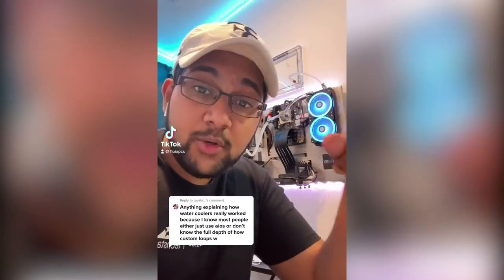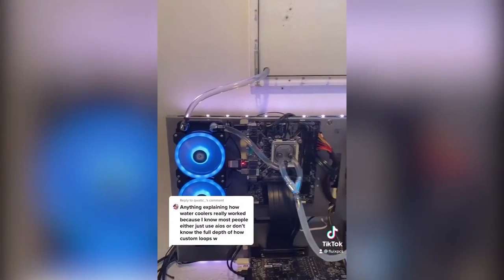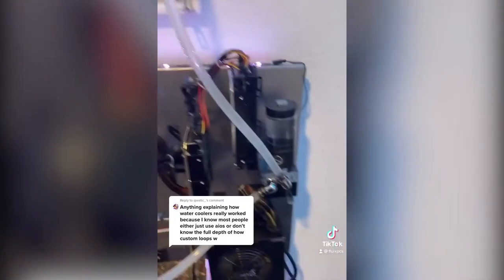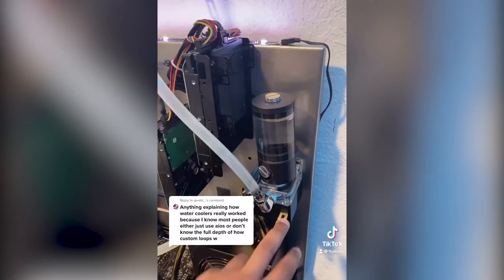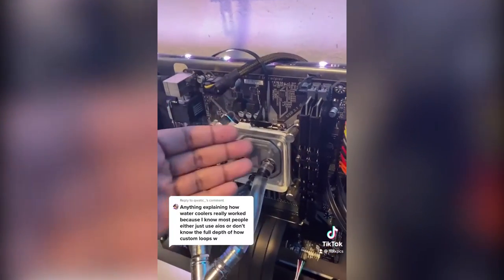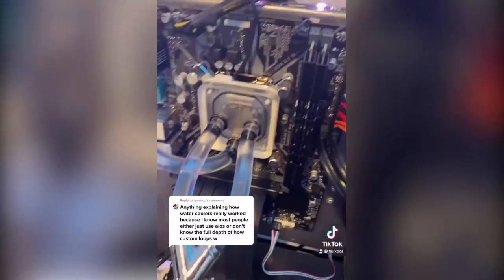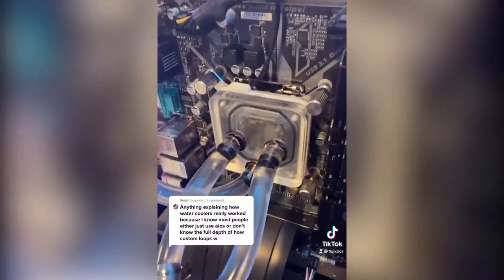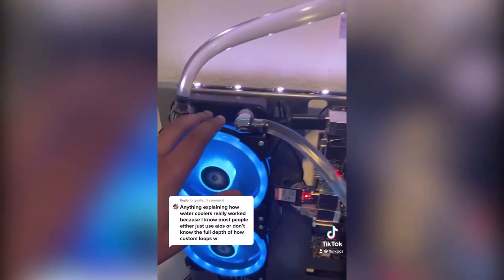HOW DOES CUSTOM WATER COOLING WORK? Tik Tok Shorts #2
Check out our recent tiktok video explanation on how custom water cooling works in a PC!

Check out the new performance standard when it comes to custom water cooling, FLUIX TRI-SWIFT Multi-Inlet Water Block will take your rig to the next level